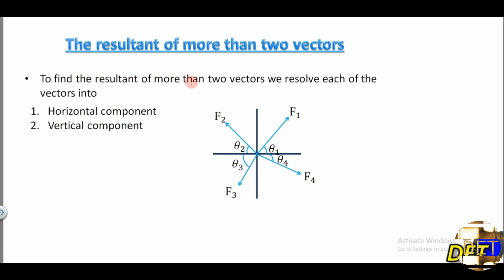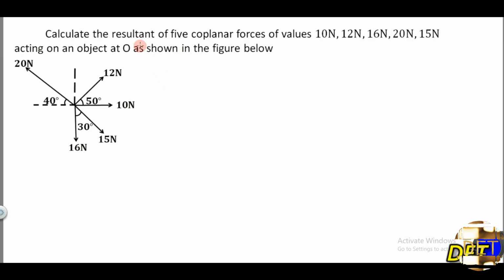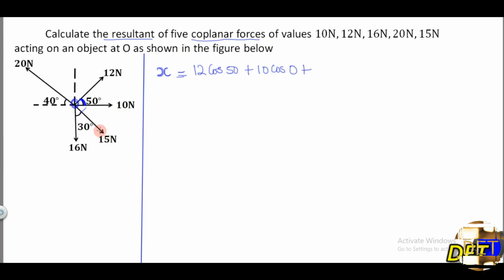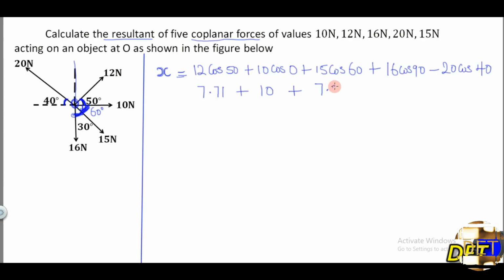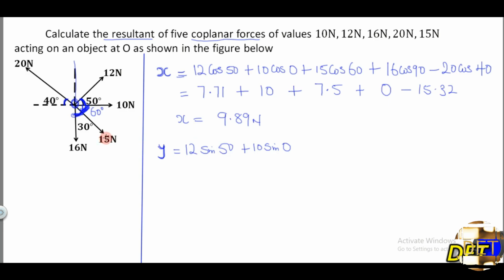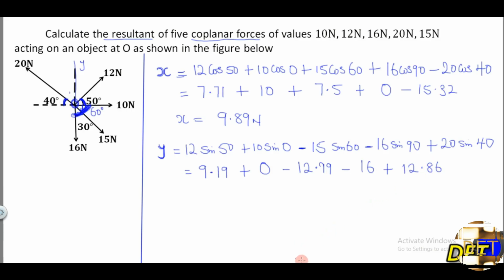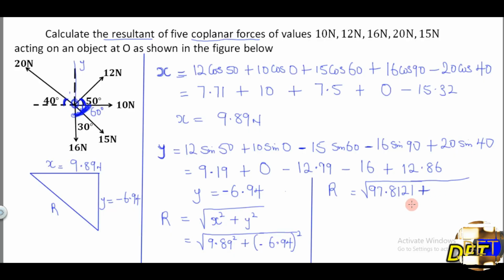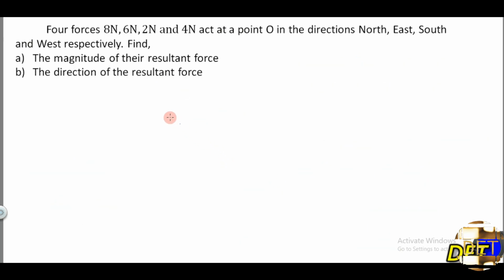Resultant of more than two Vectors